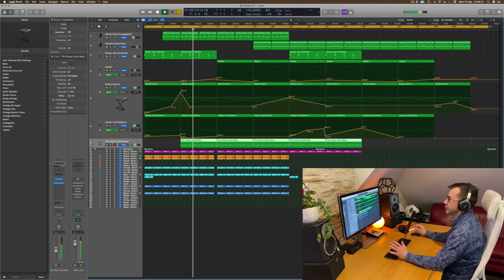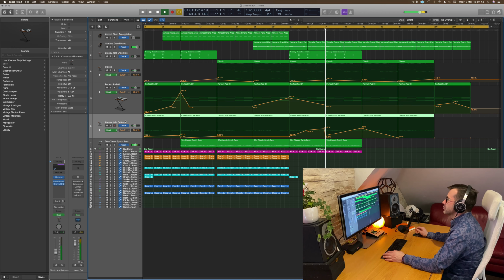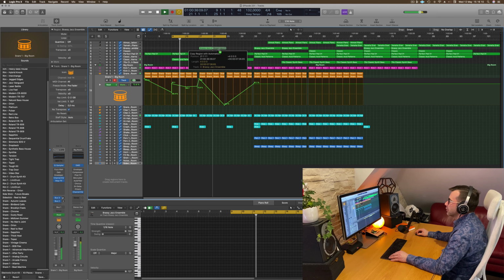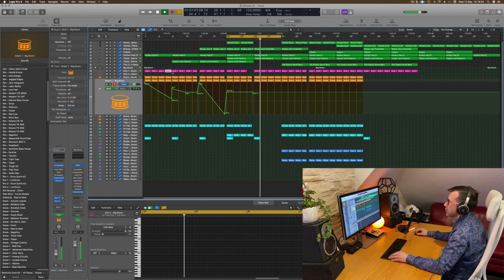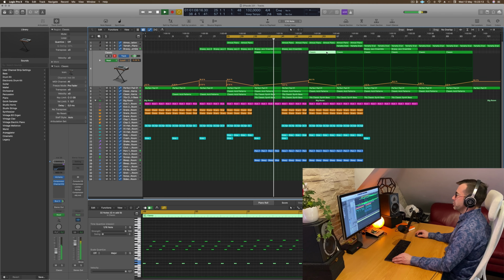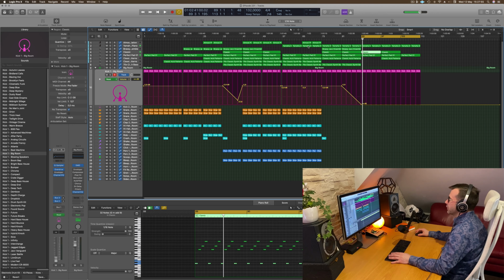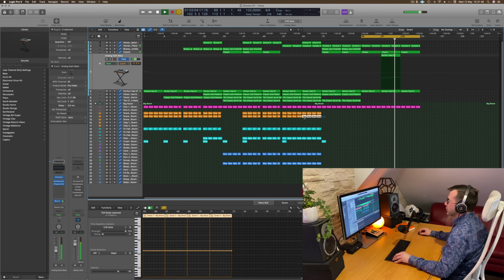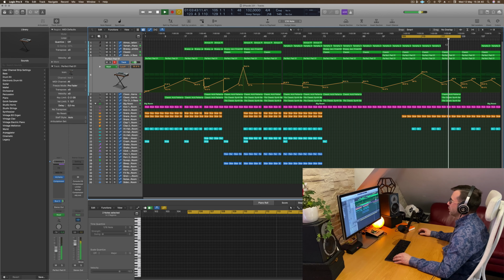How to Arrange and Mix Trance + Logic Pro X Template | Live Electronic Music Tutorial #234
How to arrange and mix trance in Logic Pro X, inspired by the sound of Above & Beyond. In this Live Electronic Music Tutorial (episode 234) I take the progressive, dreamy trance track I produced in episode 231 and give it what it was missing: a really good intro and a big trance breakdown. It runs at 132 BPM and uses only Logic. Our music goes to DJs, so I leave room to mix: the intro starts with a good drum beat, one key and no progression. Then I build energy with the acid line, touch automation on a Step FX snare roll, a mini break at one minute and a second acid pattern, drop the drums to bring in the main melody, slowly take the kick away, make room for the piano and go into the breakdown, where the muted kick still drives the sidechain. Near the end the computer gets hot and the audio starts to break up, so the episode stops just before the last rise of the breakdown. If you want to learn how to arrange trance or progressive trance for DJ sets, this episode shows the intro to the breakdown in real time.

🎧 Inspired by: Above & Beyond (also: ABGT)
🎛️ Made with: Logic Pro X, Step FX, Alchemy

The finished trance track as a Logic Pro X project, with the work I put in after the episode.

In this trance production tutorial you will learn how to:
Think about the DJ who will mix your track
Start the intro with a drum beat, one key and no progression
Use a rolling snare with Step FX for background dimension
Bring the acid line in full blown for the intro
Automate the wet and dry mix with touch automation
Make a mini break at one minute
Build with a second acid pattern before the key change
Drop the drums to introduce the main melody
Slowly take the kick away so nobody notices
Make room in the mix for the piano
Keep the muted kick triggering the sidechain in the breakdown
Try a bass from the piano keys in Alchemy
Build the snare effect back up out of the breakdown

CHAPTERS
00:00 Intro, episode 234
00:04 Arranging the trance track from episode 231
00:37 Missing: an intro and a big breakdown
01:50 132 BPM, a listen
02:27 Only Logic, the parts of the track
03:28 Starting the intro
03:57 A rolling snare with Step FX
05:02 A simple one-key intro
07:41 The acid line, full blown
08:26 Touch automation on the wet mix
09:48 A mini break at one minute
10:48 The snare effect at 70
12:52 The second acid pattern, building
14:30 Dropping the drums for the main melody
17:17 My trick: slowly drop the kick
19:06 Making room for the piano
20:09 The main verse
21:52 Into the breakdown
22:30 The kick off, the sidechain still on
24:14 A bass from the piano keys in Alchemy
27:14 Building the snare effect back up
29:32 Bringing the bass back
30:42 Audio trouble, the computer is hot
32:05 Wrap up before the last rise